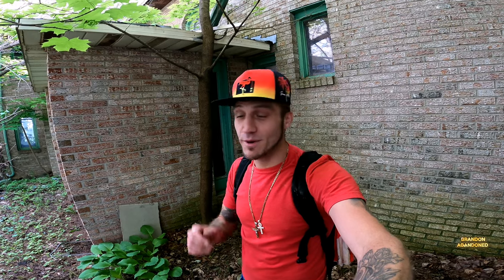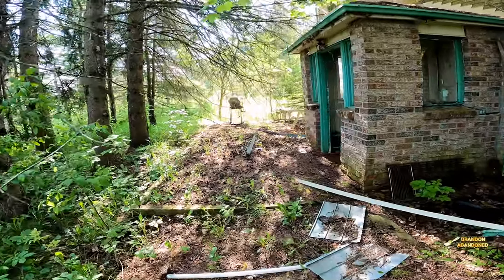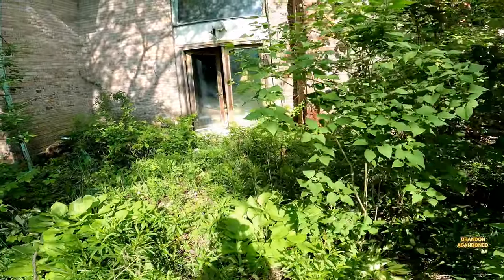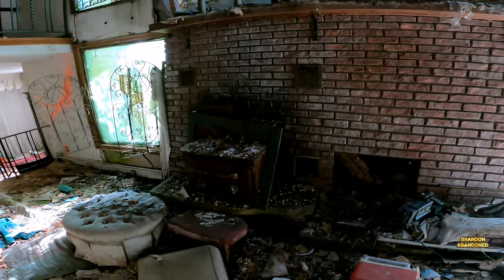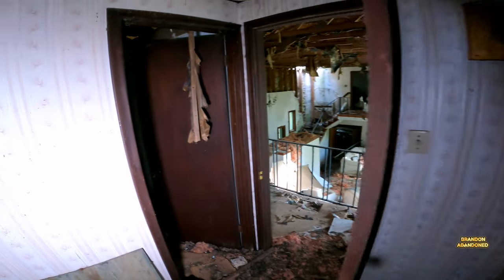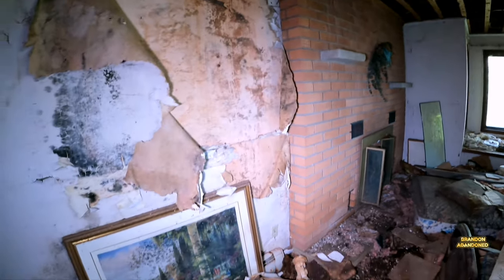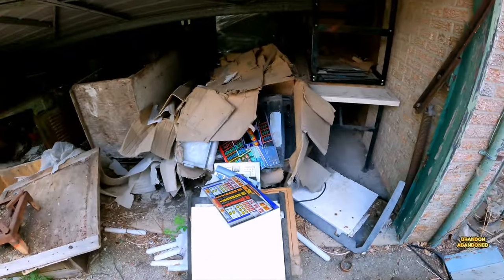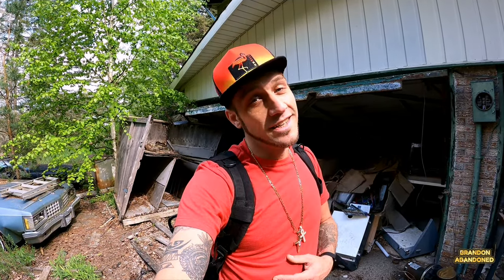Awesome Time Capsule Left Dormant Now Sits Decaying In The Woods! (Abandoned Over 20yrs!!) EXP.156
On this tour we explore an absolutely amazing time capsule entirely full like they just up and left! You won't want to miss this beautiful decaying time capsule!!

                   Bstickland